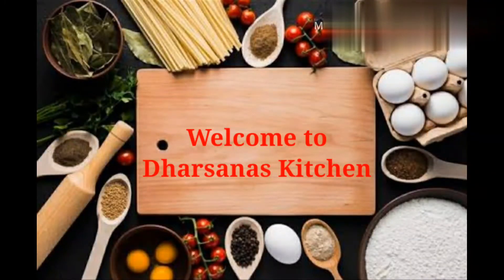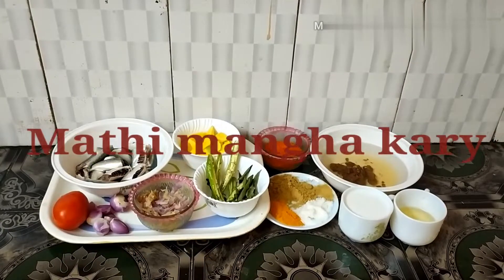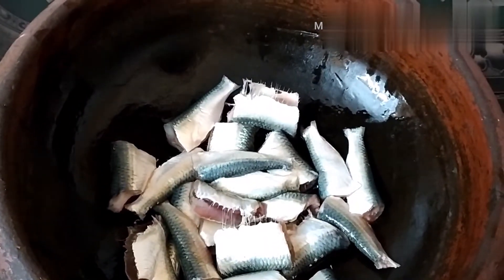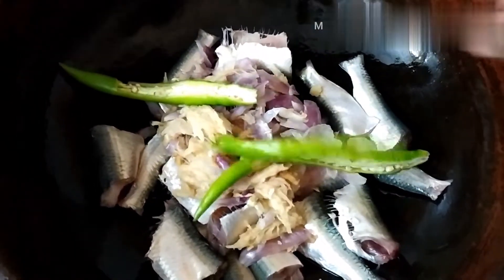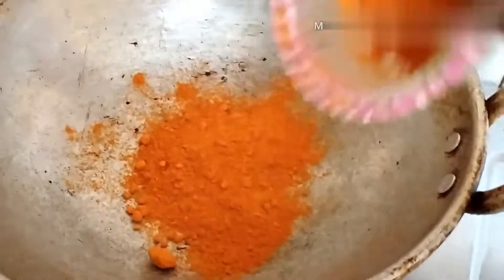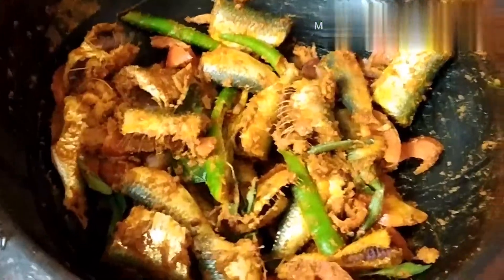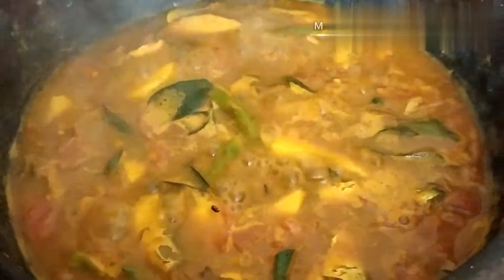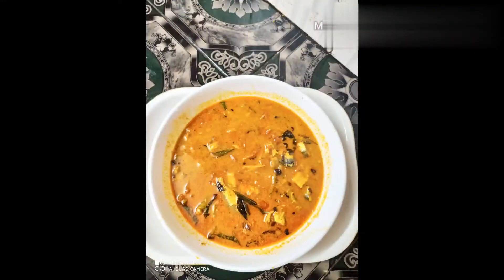Thani Nadan Mathi kary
Thenghapal Mathi kary